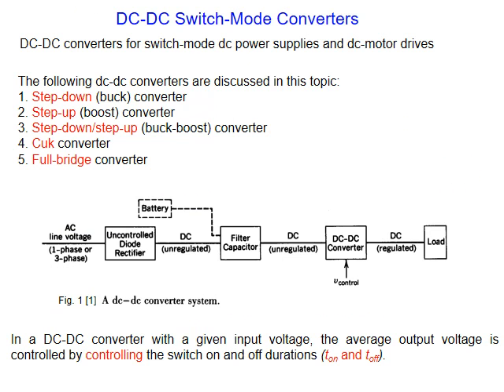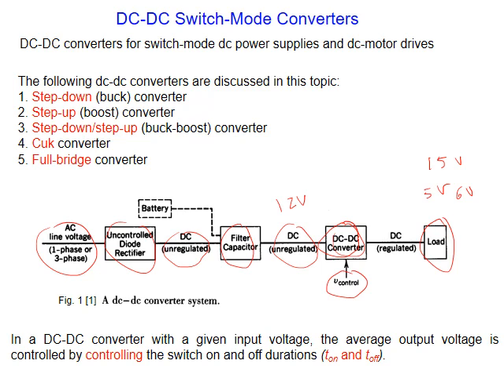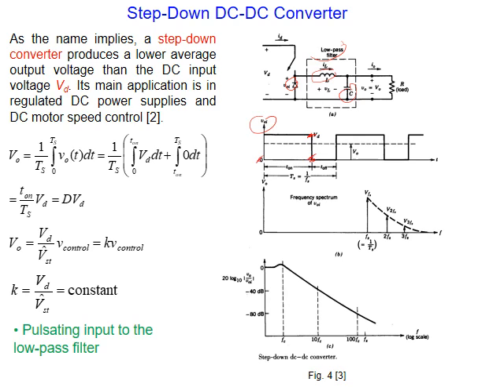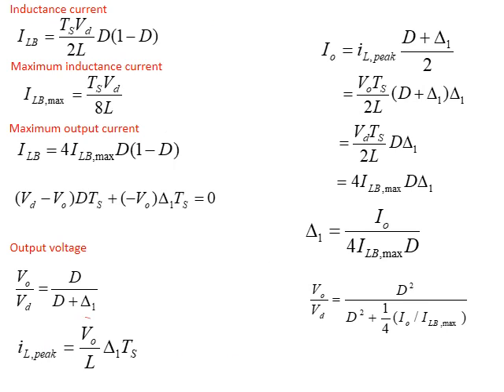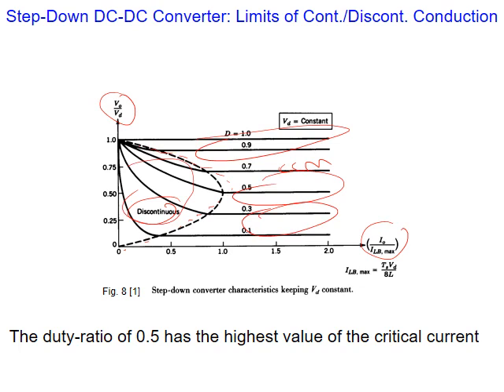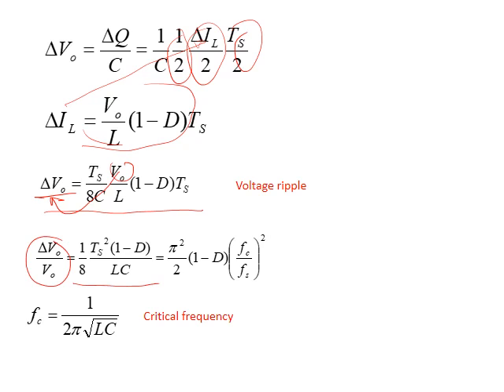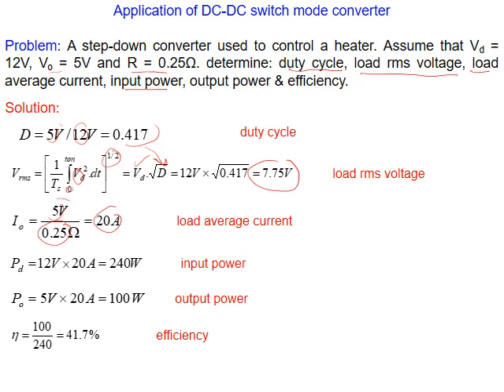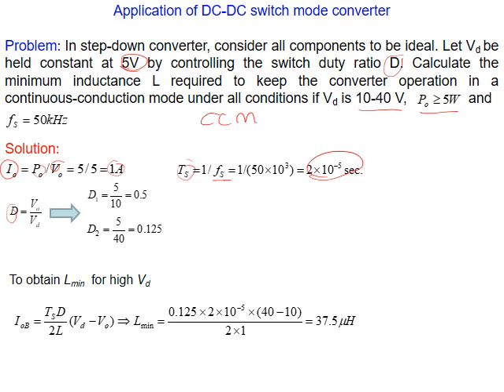ELEC3500 Module 2 Week 5 Part 1